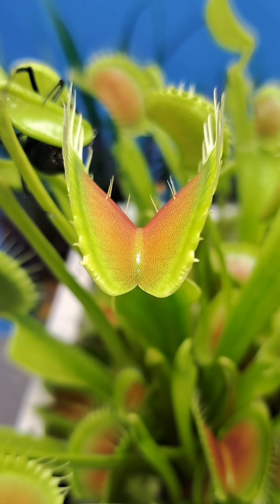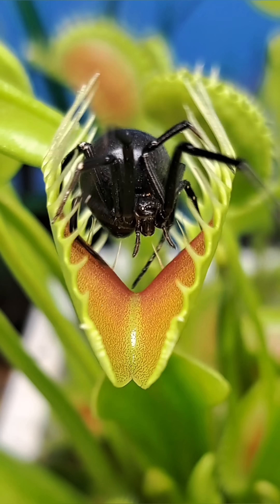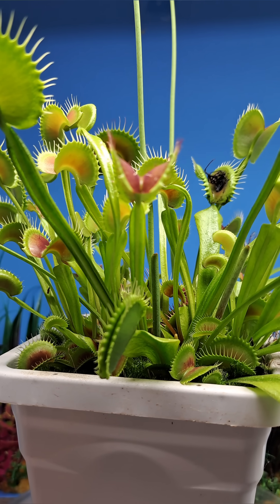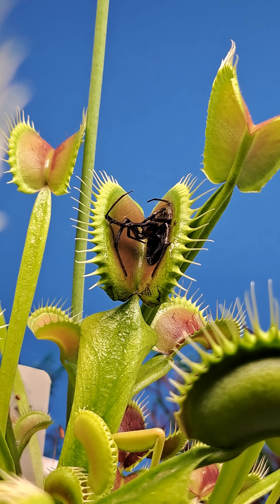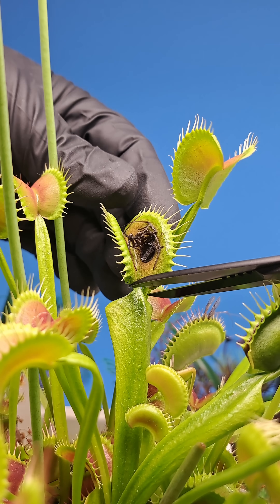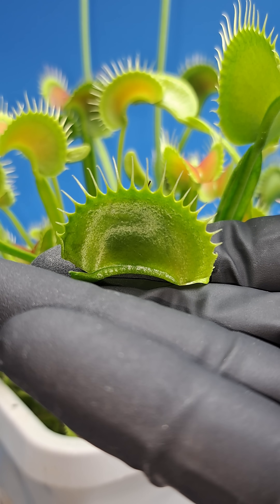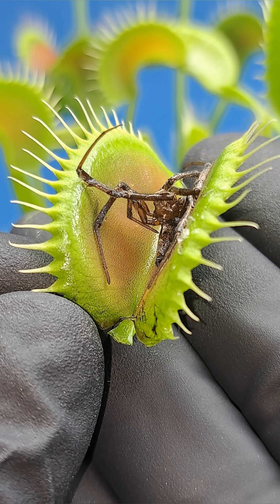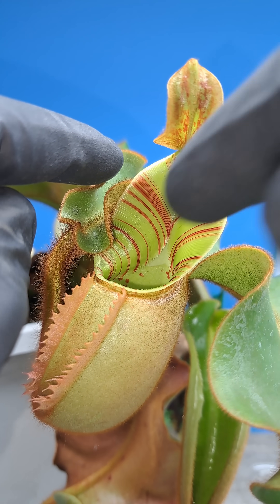Inside the stomach of the Venus Fly Trap after digestion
AFTERMATH!! Closer look at the leftovers after my Venus Fly Trap consumed this HUGE MAMMOTH 🦣  of a Black Widow Spider. The results were surprisingly excellent! With that little bit of leg hanging out, last year the trap would have leaked digestive fluids. And so far this year the legs sticking out have maybe burned only a single plant from a digestive fluids leak. But the trap in this feeding had an amazing result!! That little leg poking out was no issue at all!! 👌👌👌